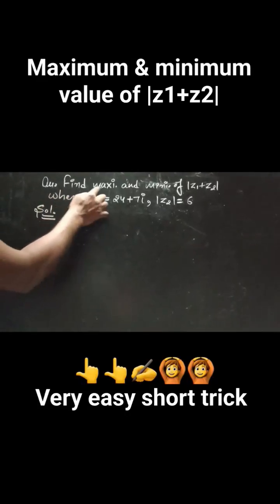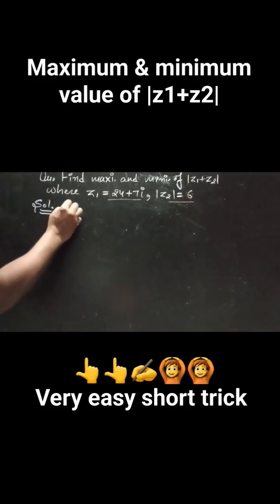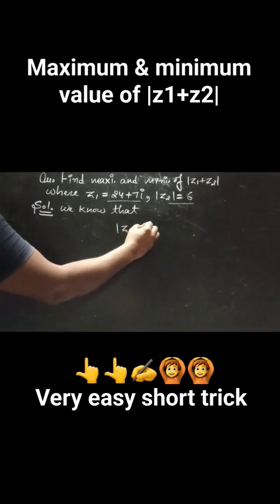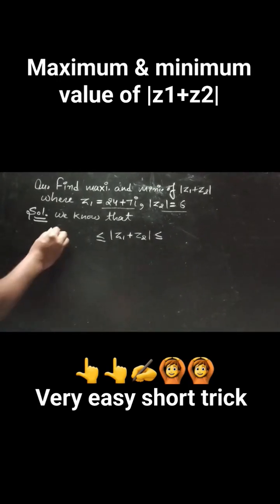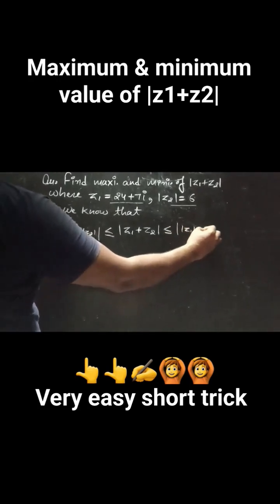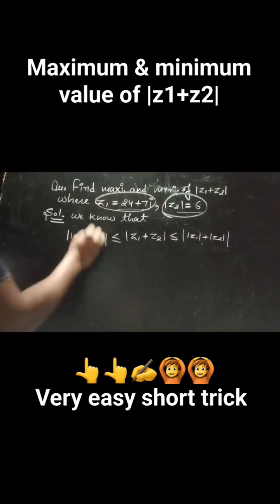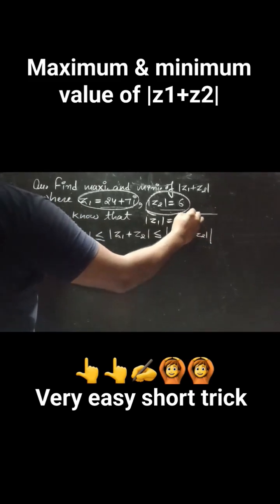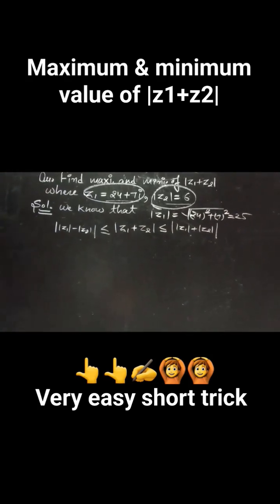maximum & minimum value of |z1 + z2| , short trick complex number, IIT JEE NDA NTSE OLYMPIADS MATHS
Very easy trick to calculate Maximum & minimum value of
|z1+z2| , the value always lie Between absolute value of difference of modulus of z1 & z2 to sum of modulus of z1 and z2 , this is very easy trick remember.
By Mahendersinghmaths
EMPOWERING minds with numbers and logic.